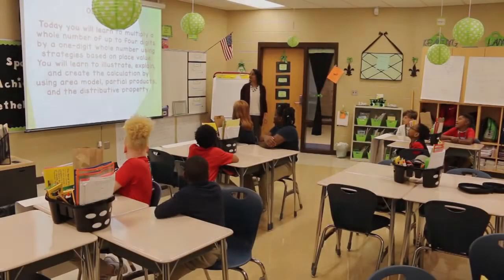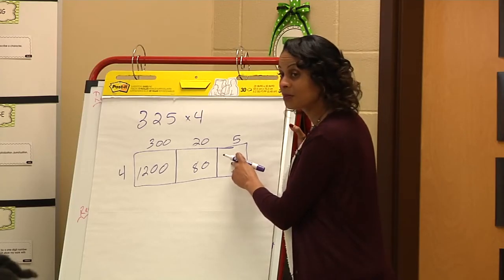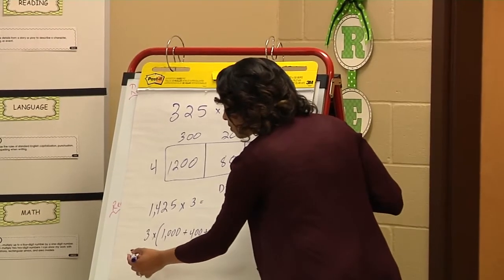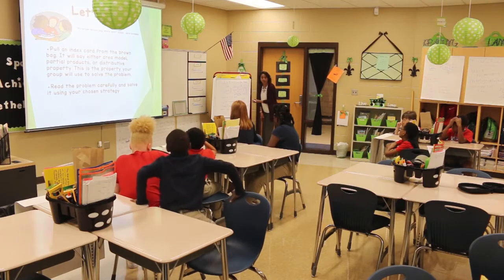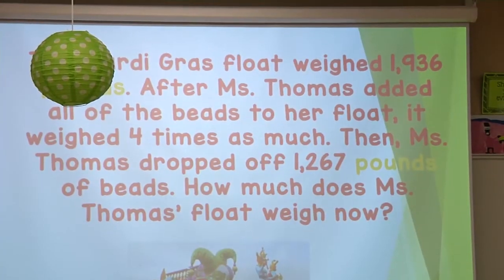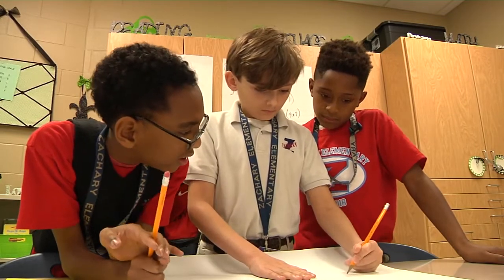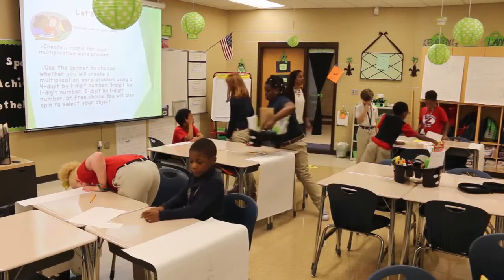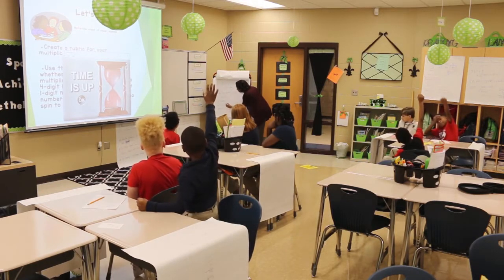Bethely Video ZES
Teacher of the Year Video for Zachary Elementary School